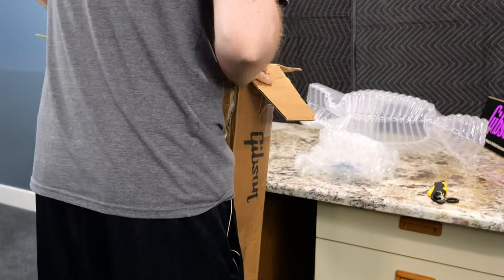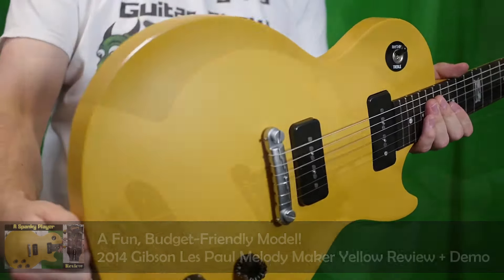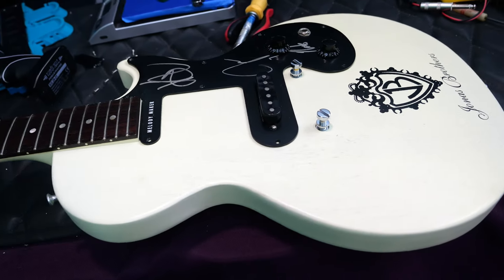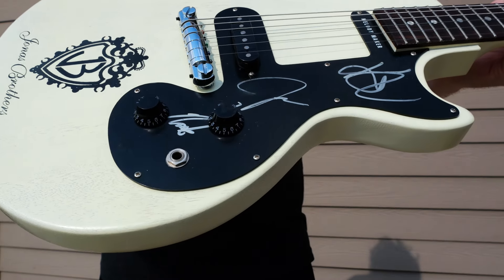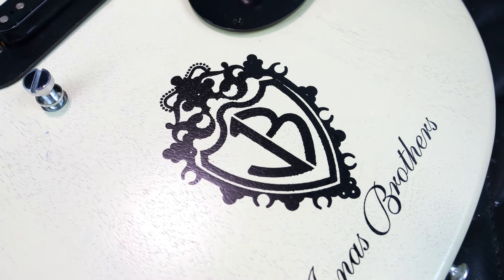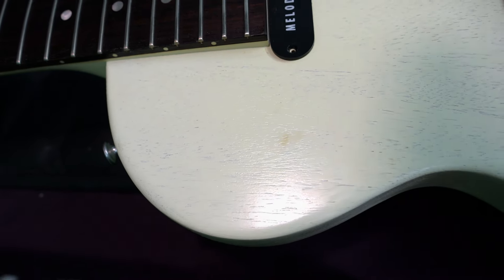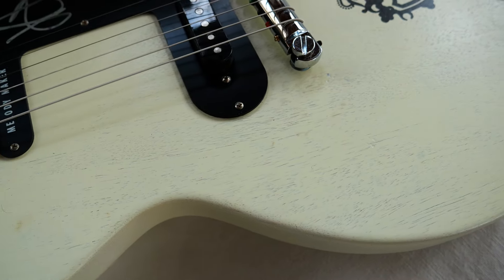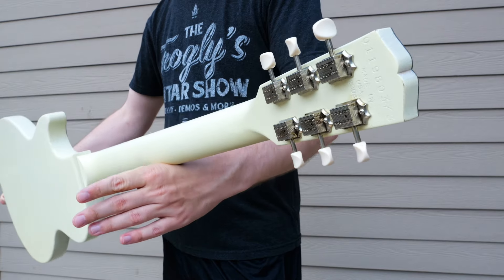This CHEAP Gibson ($500) Surprised Me... | 2007 Gibson Melody Maker Single Coil White Jonas Brothers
📚Description: In 2010, there was a Jonas Brother's signature melody maker that was quite surprisingly spec'd with dual p90s, flat white finish, ebony fretboard and full headstock. However, before those, there were these - Contest Giveaway prizes with Joe, Nick and Kevin Jonas' signatures on the pickguard, regular melody maker specs and a modified Jonas Brothers logo under the tailpiece.

The 2007/8 Melody maker came in 2 pickup and 1 pickup variations. I always thought these looked cheap and assumed they didn't sound that good. I was actually pleasantly surprised with how good this one sounded!  I'd suggest picking one up if you can find a good deal.

0:00- Intro
0:36 - Gibson Melody Maker History
1:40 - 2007 Era '59 Melody Makers
3:15 - Jonas Brothers' Melody Makers
4:40 - Who's the Jonas Brothers?
5:03 - Inside Looks / Specs
12:42 - Clean Tones Gibson Melody Maker Single Coil
14:03 - Dirty Tones
15:48 - Final Thoughts